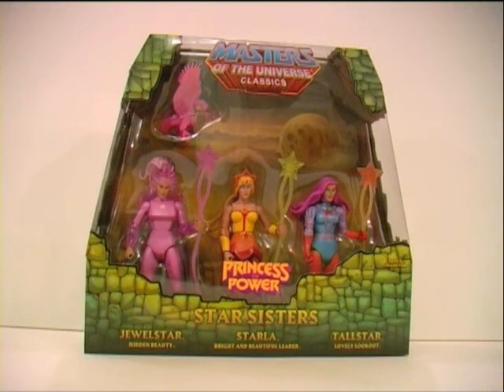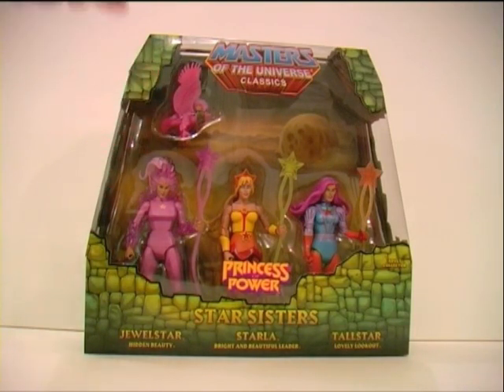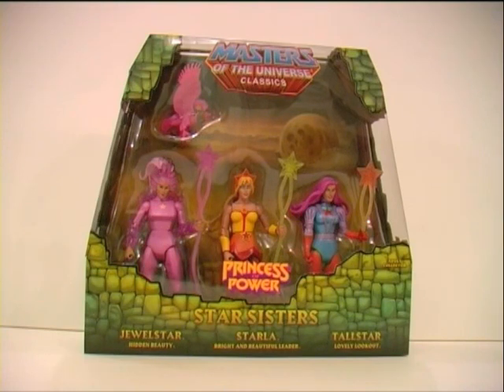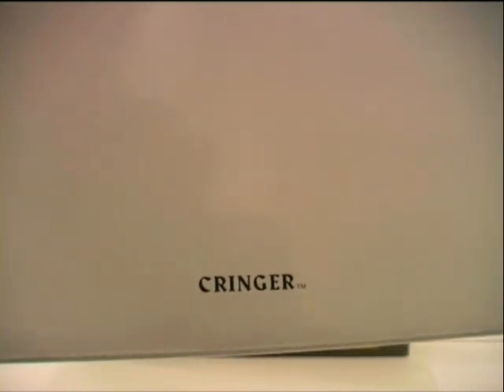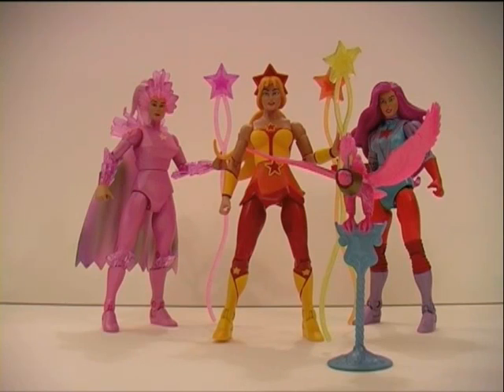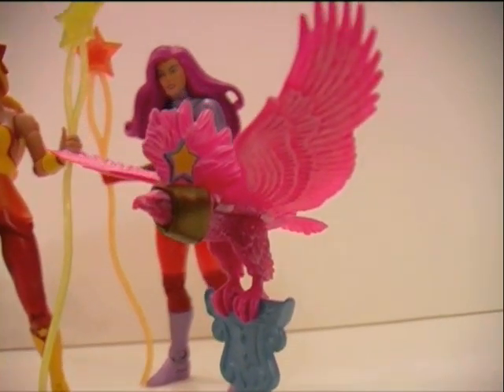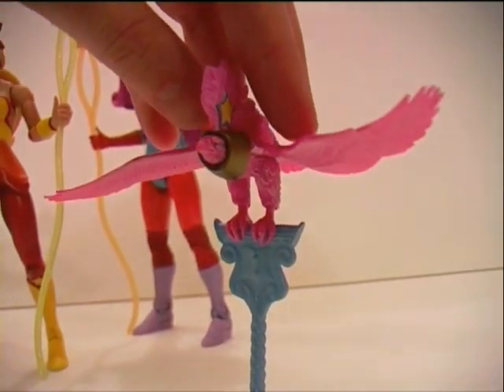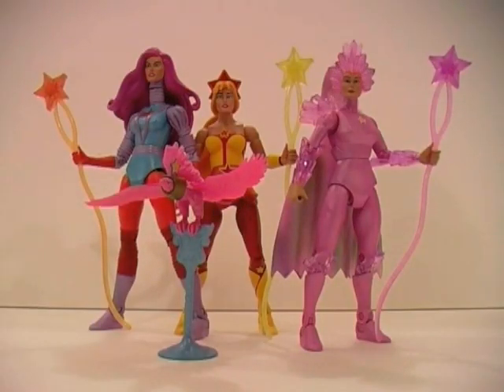STAR SISTERS Masters of the Universe Classics Figure Review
Join me as I digest the first serving from the MOTUC 2012 subscription - THE STAR SISTERS!